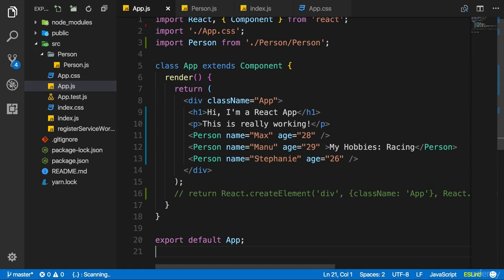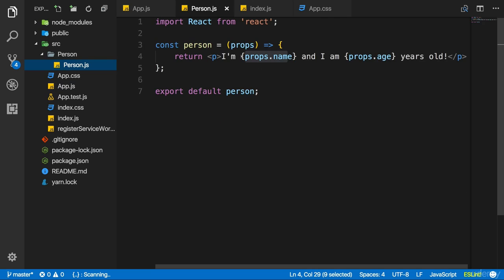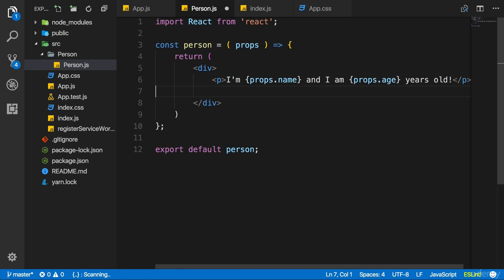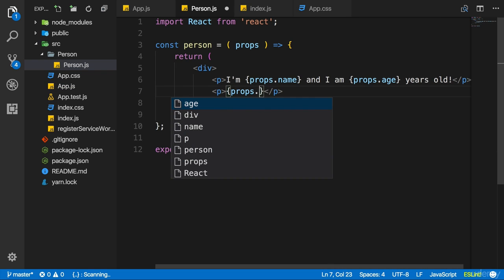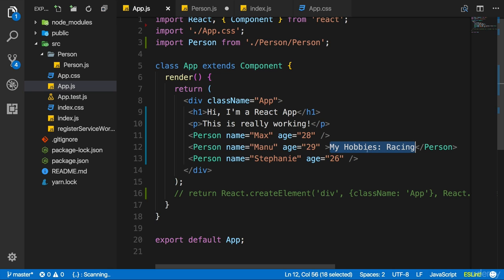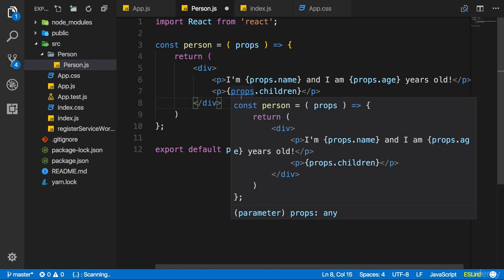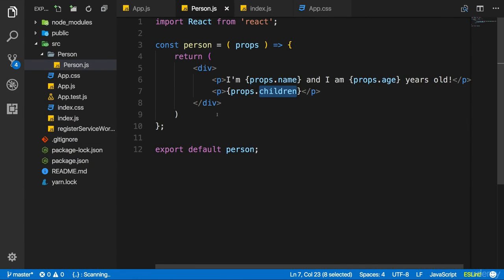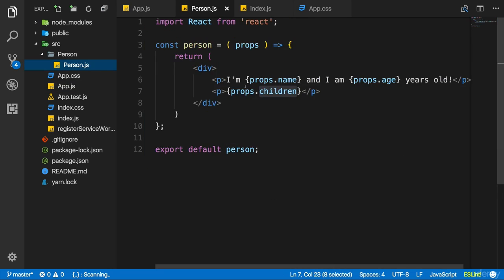037 Understanding the Children Property.mp4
037 Understanding the Children Property.mp4